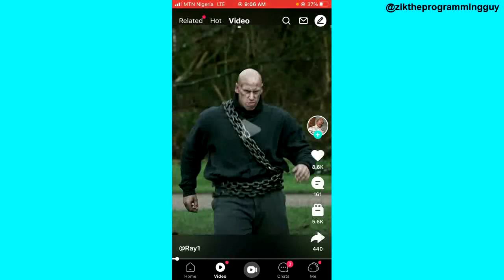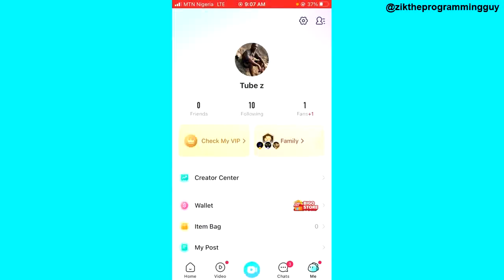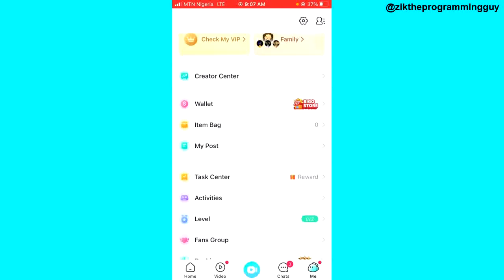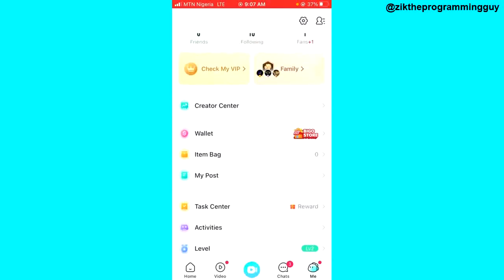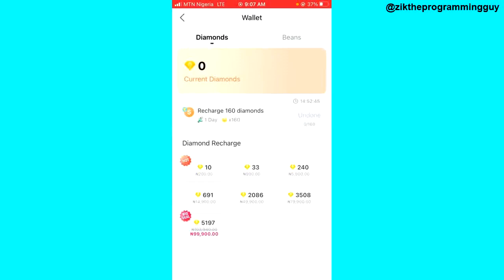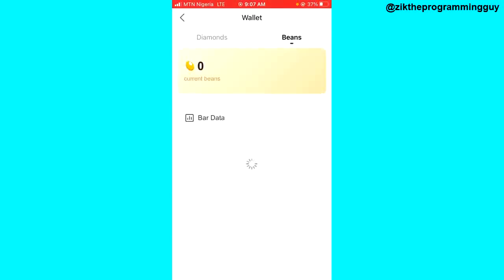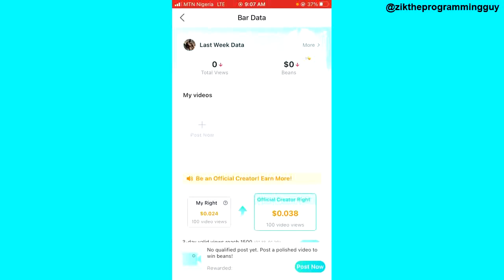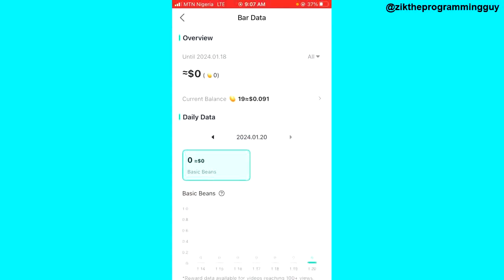How to See Your Money On Bigo Live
In this video, I will show you how to check your earnings on BIGO live. Users who have received gifts on BIGO can see their earned revenue.

This video is related to :-
► How to see your earnings on bigo live
► how to check your balance on bigo live
► how to get gifts on bigo live